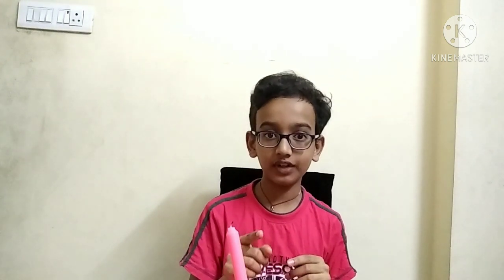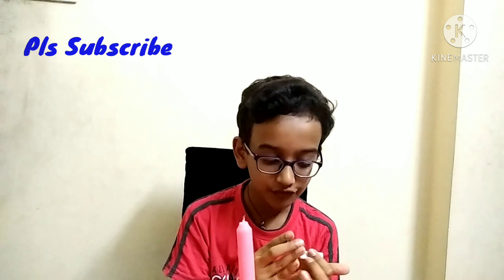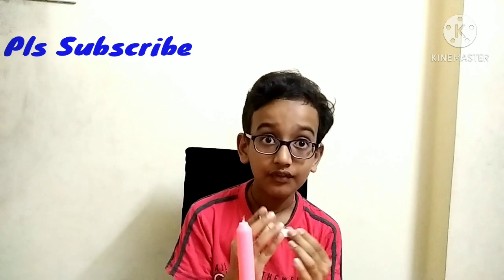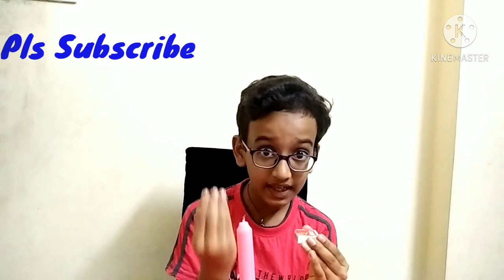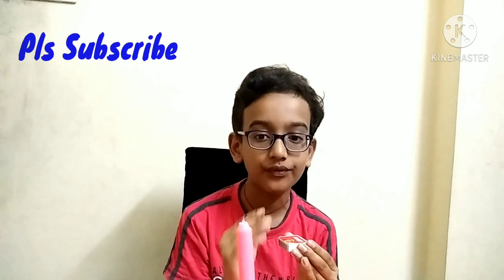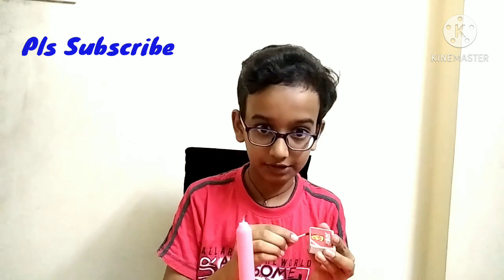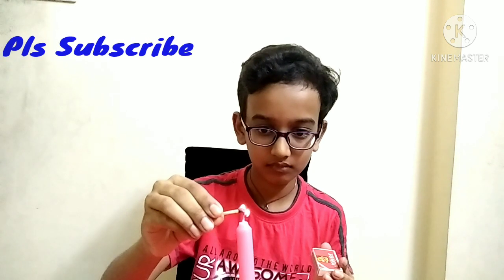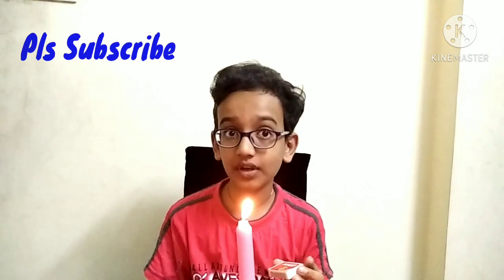Easy experiments at home - Candle & extinguished smoke | Crazy FLKT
Crazy FLKT Channel is created to publish some useful and good collection of videos for all.

Topics
1) Education related - Maths Tips and Tricks
2) Science Experiments
4) Art and Crafts
4) Crazy Videos (Manu) - Manu Songs, Rhymes and her Collections
5) Vlogs

About this Video::

Lighting candle with the extinguished smoke
Now, try to relight a candle without a flame touching the wick. Good luck and take care of the safety.
Complete Process:
1. Light a candle
2. Blow out the candle and try to catch the candles smoke with matches or lighter, which will ignite candles wick at a distance
Note : If you want to try the experiment of this video, do at your own risk. Even in a simple experiment, there is a risk of  various injuries and scope for accidents.